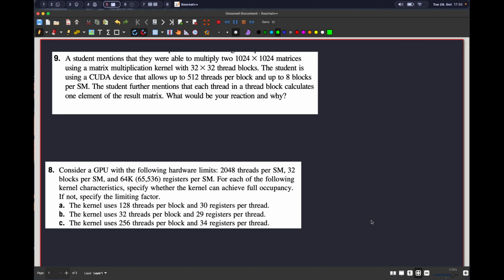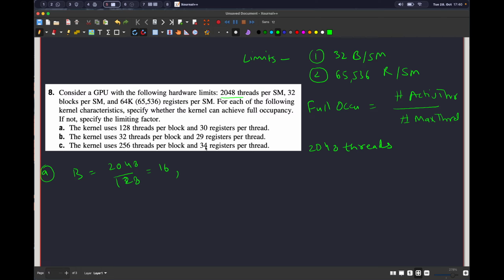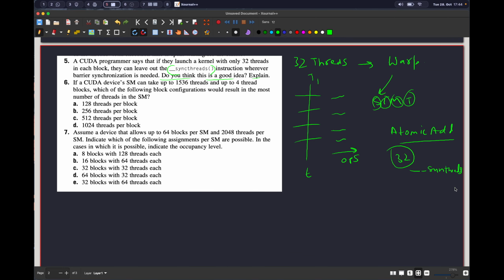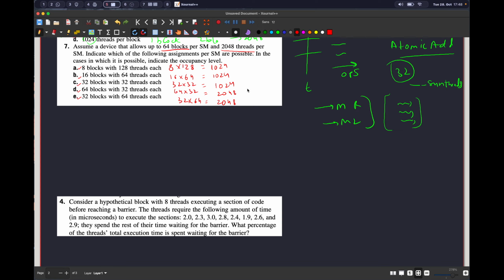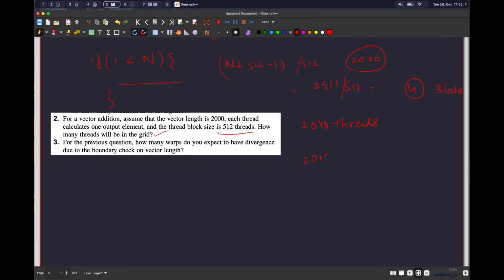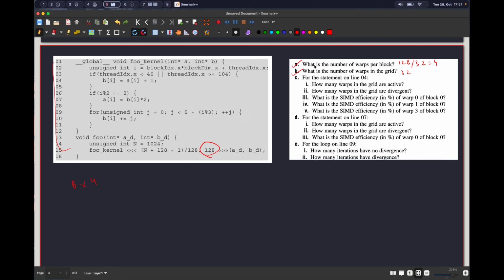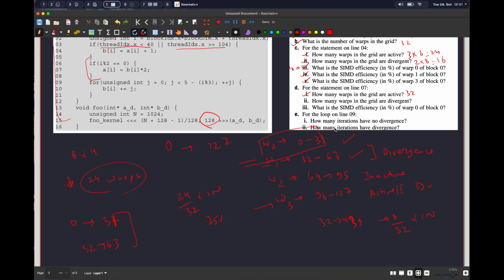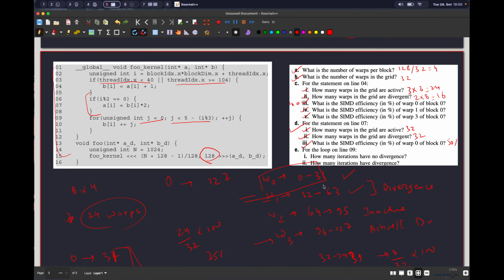CUDA Programming Part 6 - Solving PMPP Chapter 4 Exercises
Hi all,

This is the part 6 of the CUDA Programming Series.

Today we are solving the exercises in chapter 4 of Programming Massively Parallel Processors book.

Do like if it was good, otherwise drop a feedback.